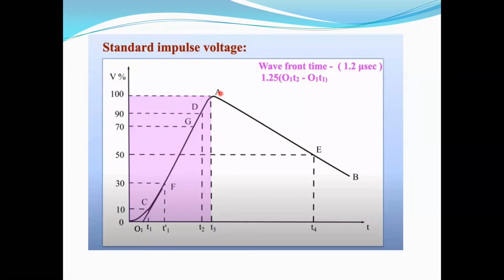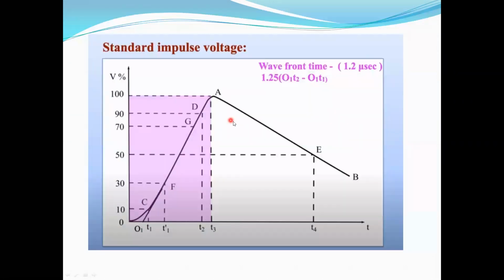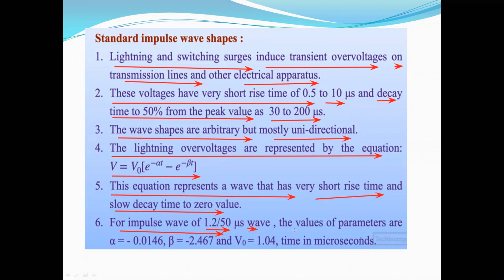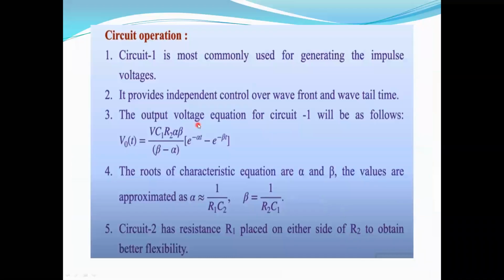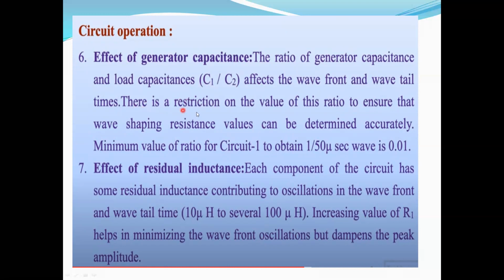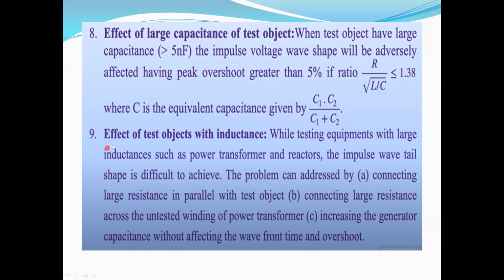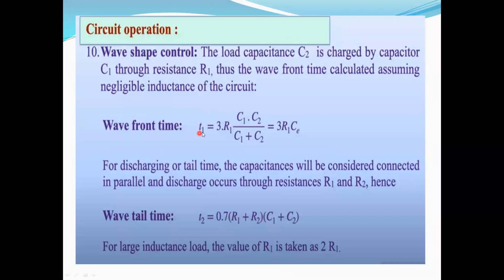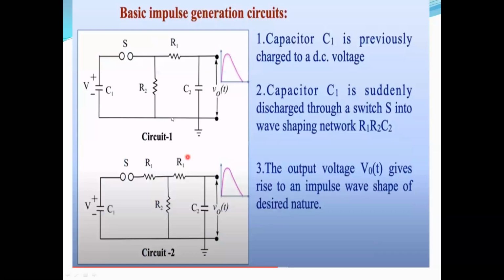LEC#28.High Voltage Engineering-BASIC IMPULSE GENERATION OF VOLTAGE CIRCUIT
high voltage engineering
generation high voltage impulse